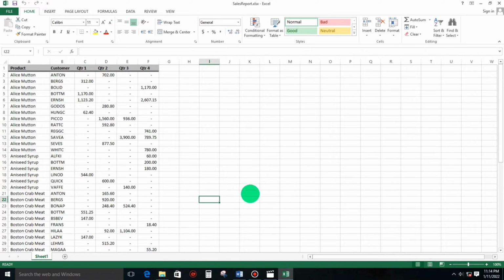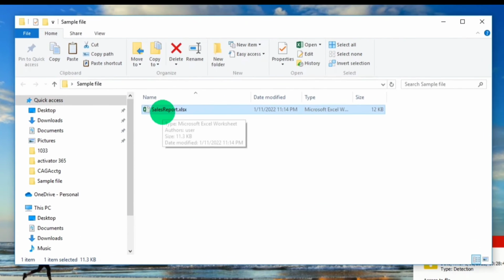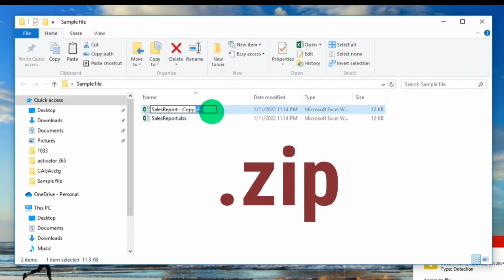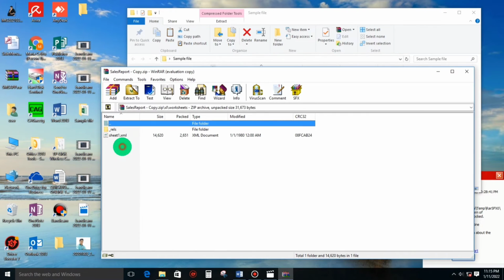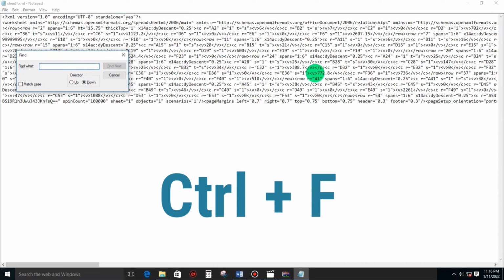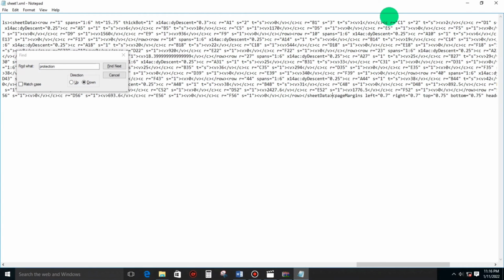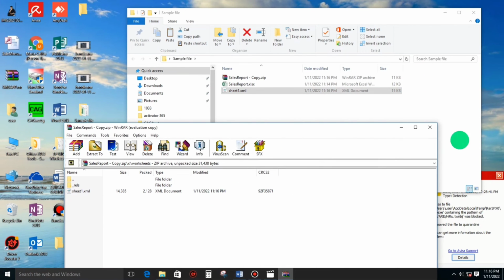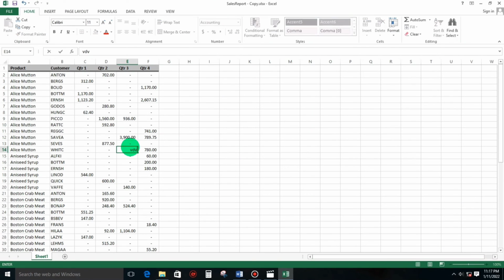How to REMOVE PASSWORD in EXCEL WORKSHEET. | Edcelle John Gulfan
This video will show you on how to unprotect or remove password in Microsoft Excel worksheet in case you forget your password.
Just follow these easy way and enjoy watching this video.